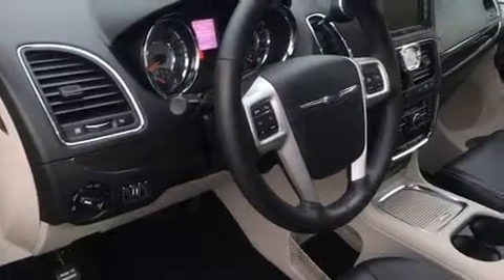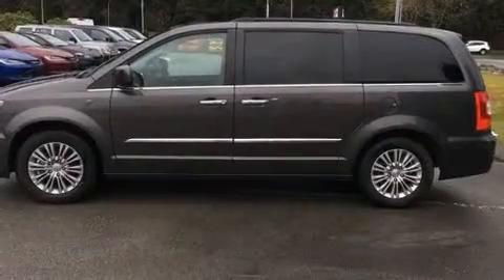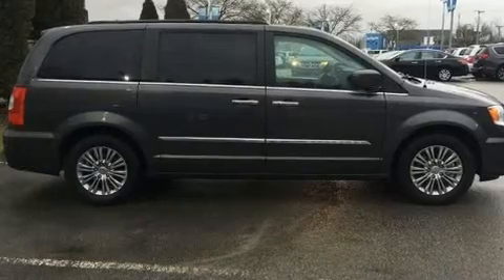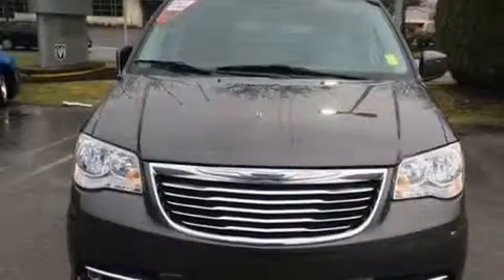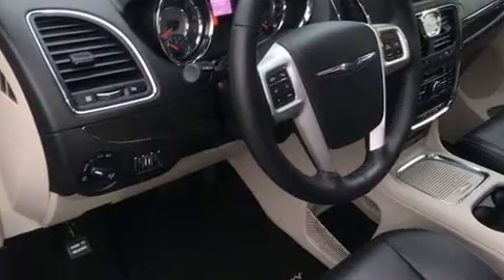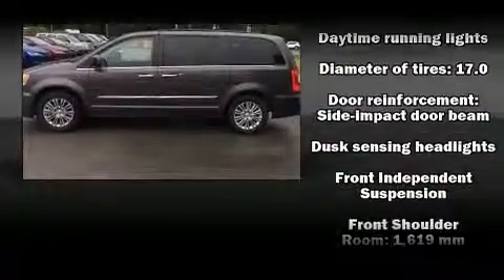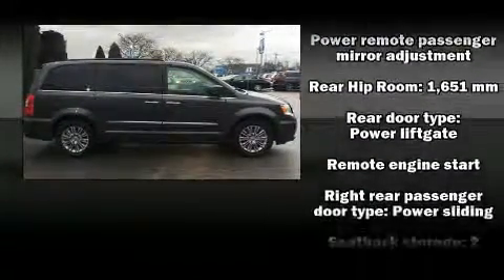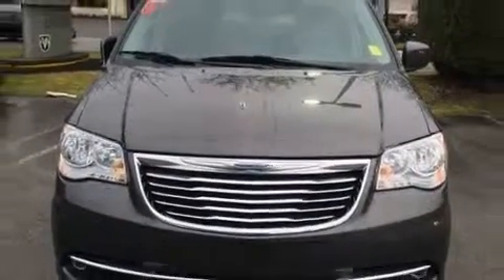2016 Chrysler Town & Country Touring-L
You can expect a lot from the 2016 Chrysler Town & Country. Smooth gearshifts are achieved thanks to the refined 6 cylinder engine, and for added security, dynamic Stability Control supplements the drivetrain. All of the premium features expected of a Chrysler are offered, including: a tachometer, adjustable headrests in all seating positions, a built-in garage door transmitter, a power seat, telescoping steering wheel, a roof rack, and much more. Features such as automatic climate control and leather upholstery prove that economical transportation does not need to be sparsely equipped. Storage solutions are integrated throughout the interior, demonstrating thoughtful attention to detail. Audio features include a CD player with MP3 capability, and 6 speakers, providing excellent sound throughout the cabin. Chrysler also prioritized safety and security by including: dual front impact airbags, front SIDE impact airbags, traction control, brake assist, anti-whiplash front head restraints, a security system, and 4 wheel disc brakes with ABS. We know that you have high expectations, and we enjoy the challenge of meeting and exceeding them! Stop by our dealership or give us a call for more information.